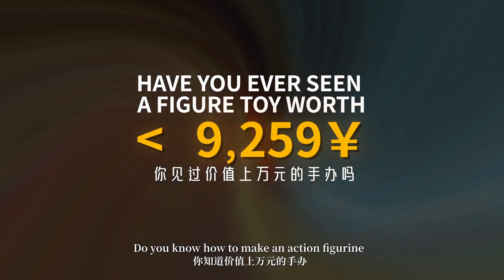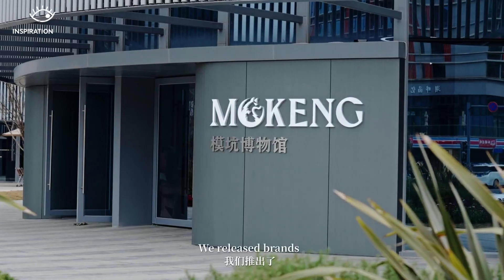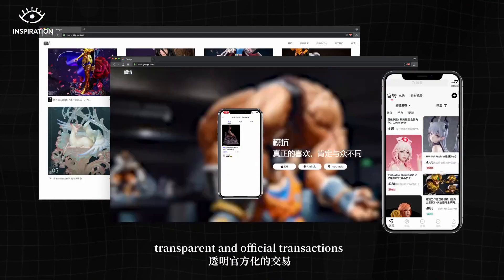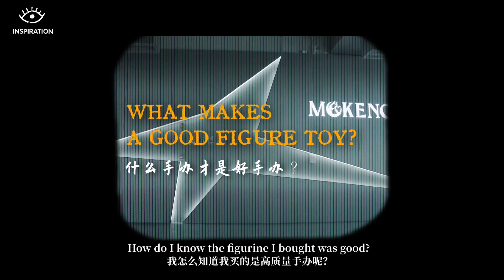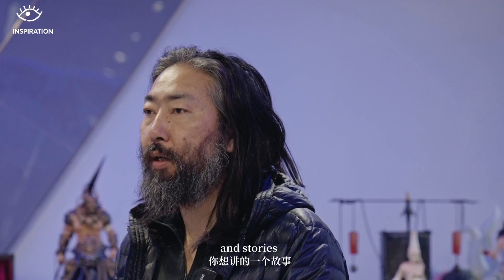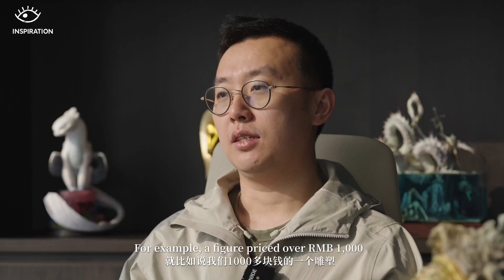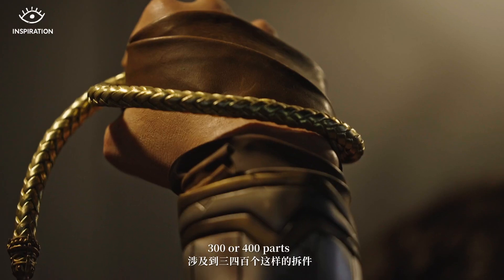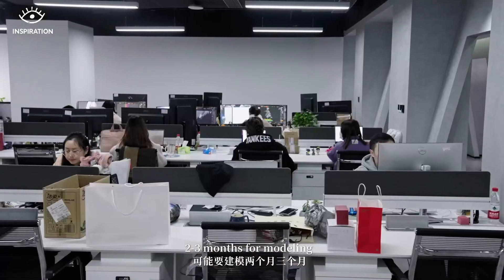Buy Anime Action Figures? JAPAN? NO! Get Them in China!灵感中国 Inspiration｜不止日本，中国手办厂也在崛起！一年竟卖出4亿？！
Are you willing to spend RMB 10,000 (≈1,400$) on 1 action figure?

Anime action figures had their start in the 80s, stemming from Japan ACG culture, yet now, in Chengdu, SW China Sichuan Province, the action figure industry is rising...

And their shopping app on the Apple store: Mokeng